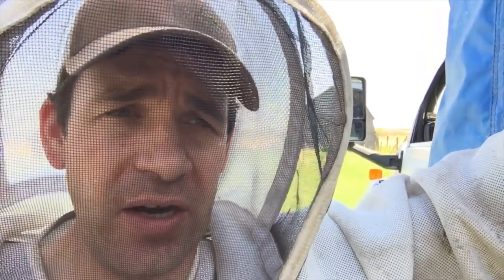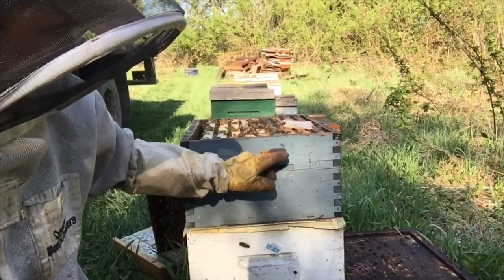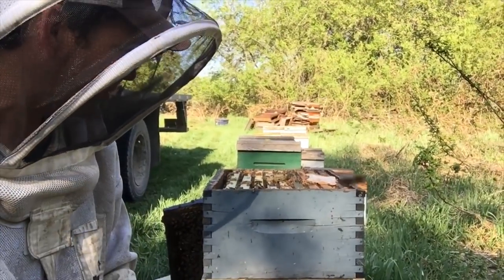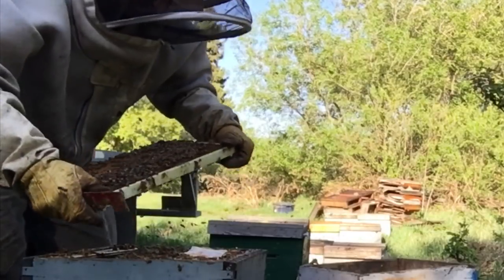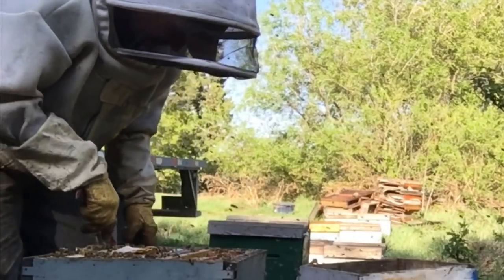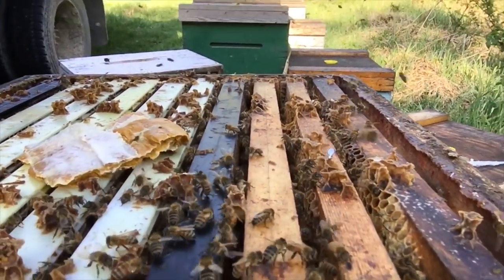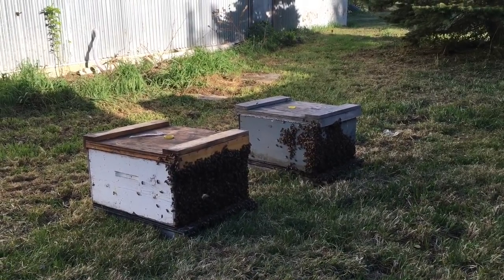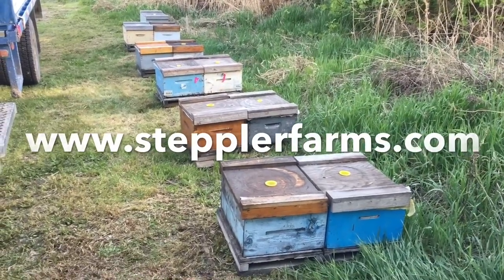Setting up Queen Cell Builders